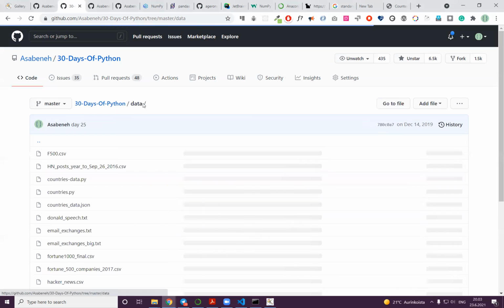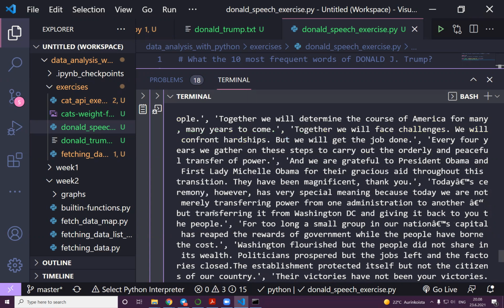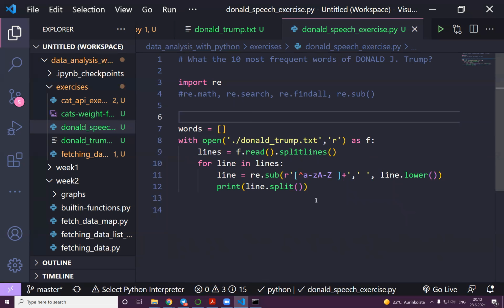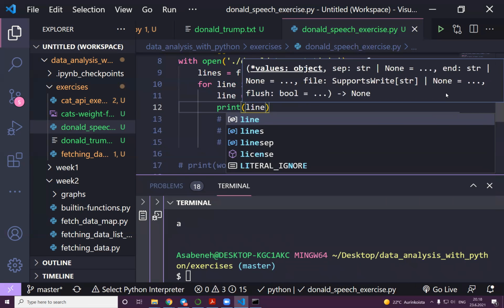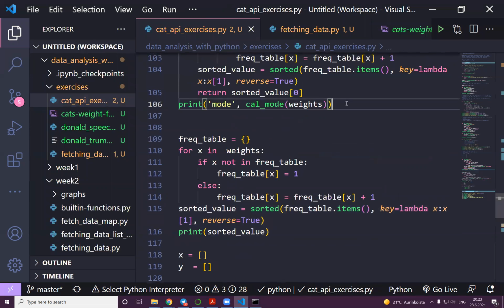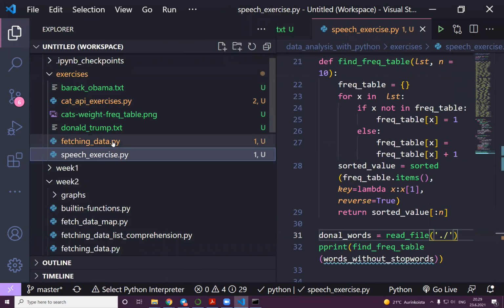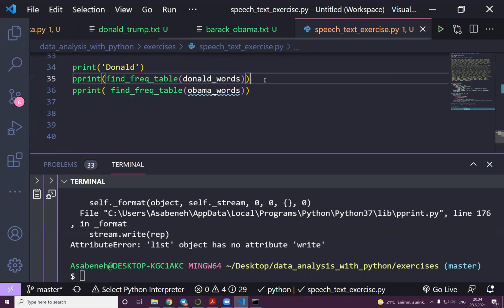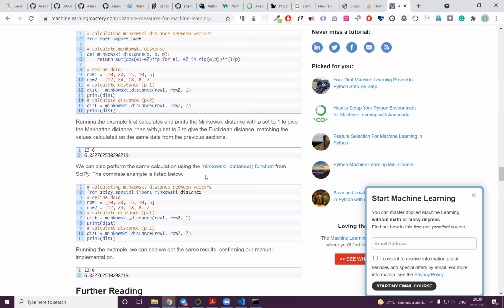WEEK-5: word frequency in a file - part 2